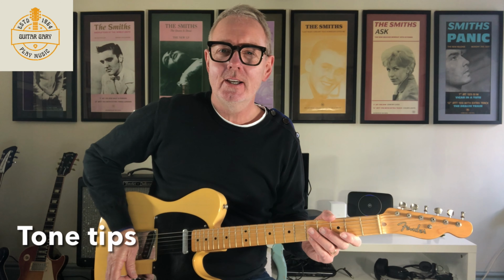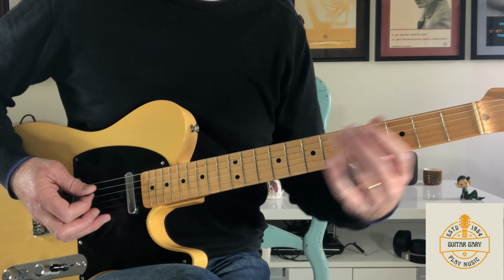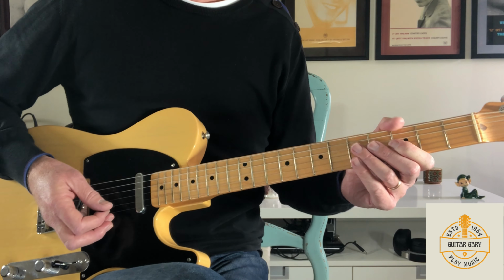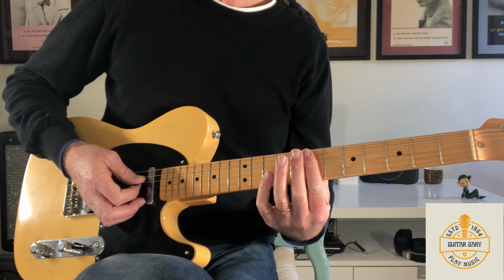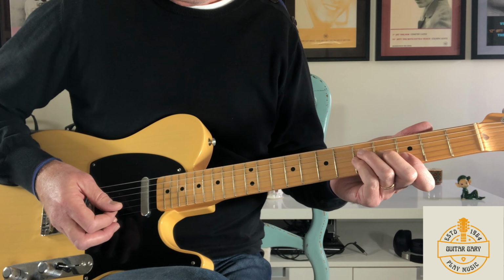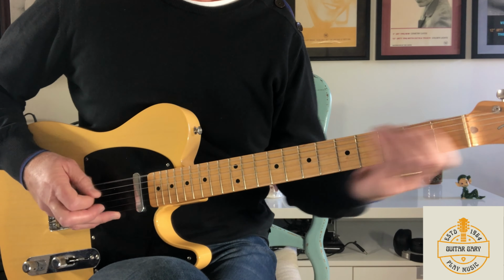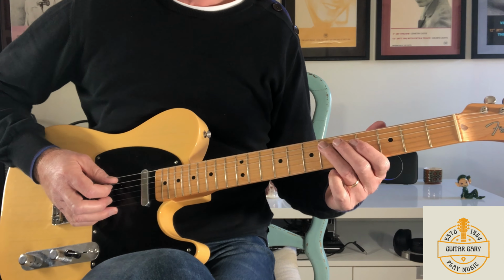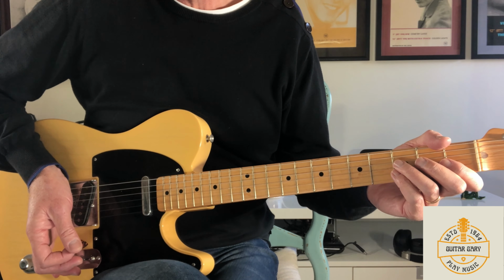Born to run - Bruce Springsteen guitar lesson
Video showing how I play the classic rock song Born to run